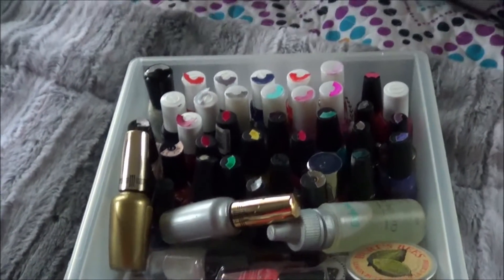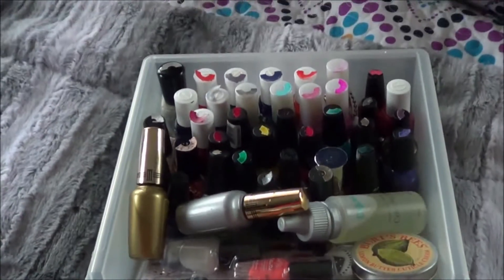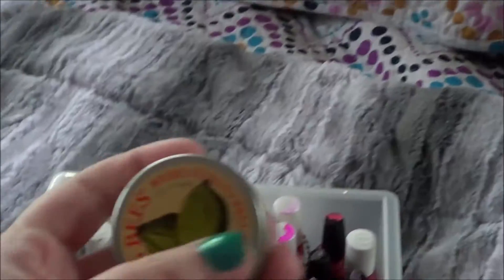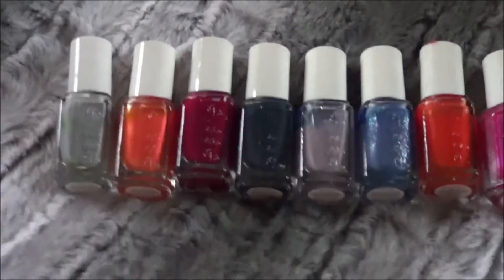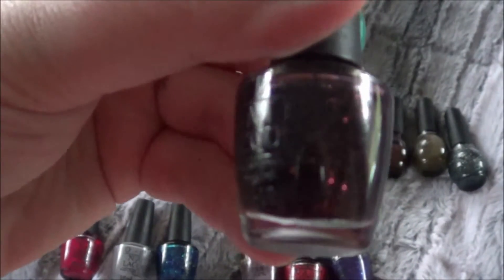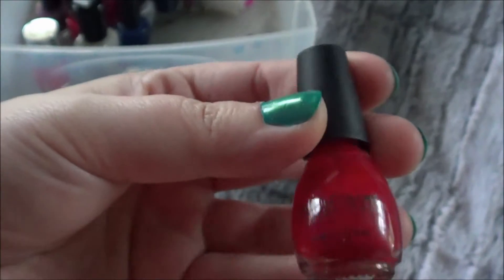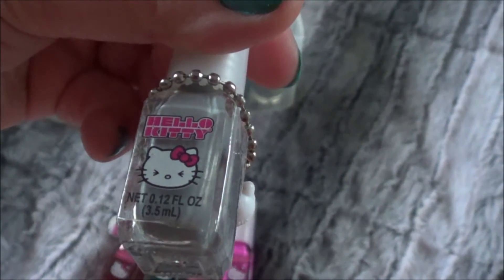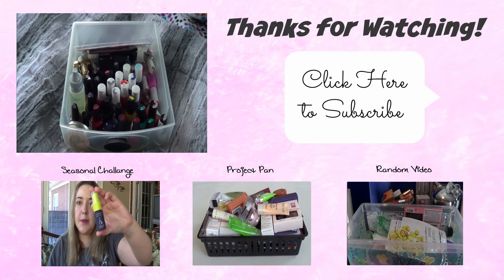Project Polish Intro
I'm a little late starting this project. I wasn't sure I would do it but decided to tackle my mini polishes.